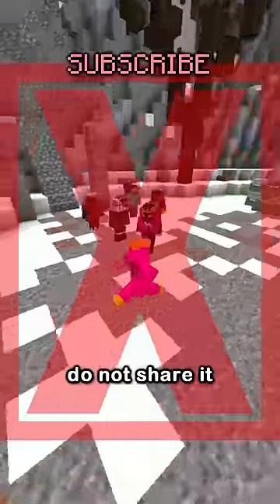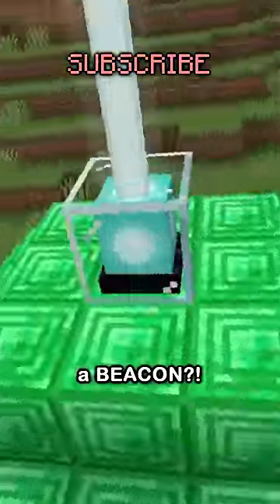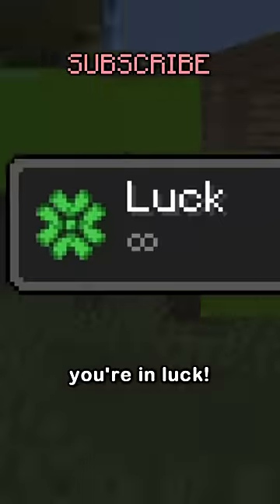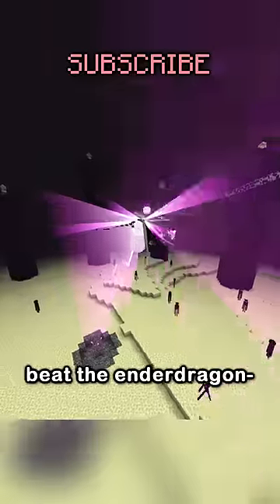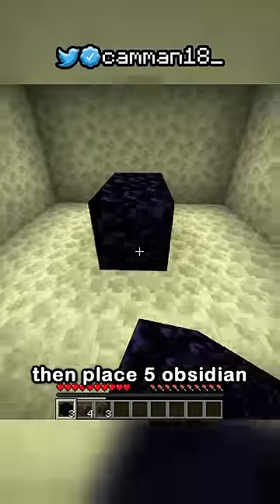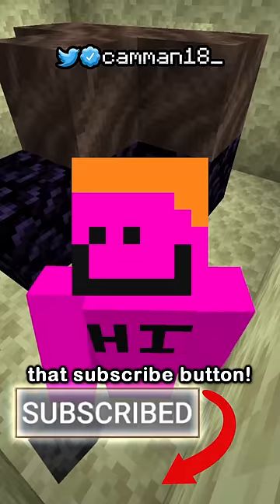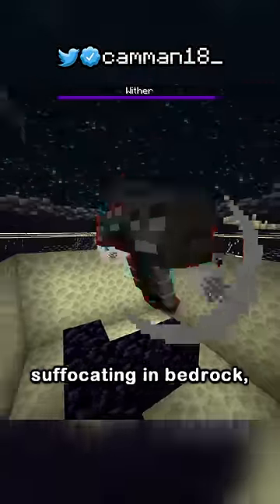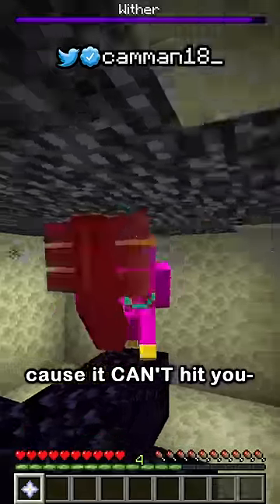UNETHICAL WITHER METHOD